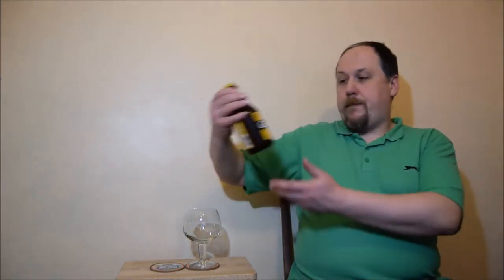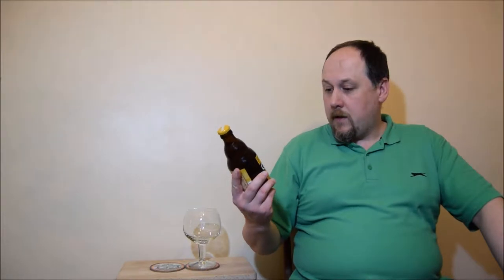Du Bocq La Gauloise Blonde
Ale Degustation presents Belgian Pale Ale: Du Bocq La Gauloise Blonde

Brewed by Brasserie Du Bocq

A powerful beer structure and a lovely strength. The bubble is fine and soft . The palate is smooth, round and fruity (pear, orange, blond tobacco, milk chocolate). In the end palate, a tangy side and a little bitterness is clearer, giving it balance with its freshness.